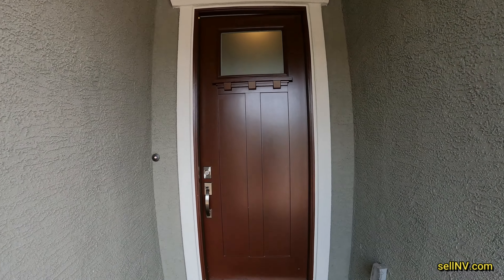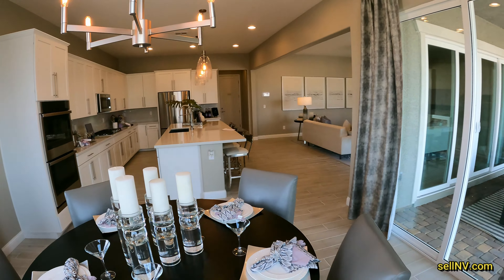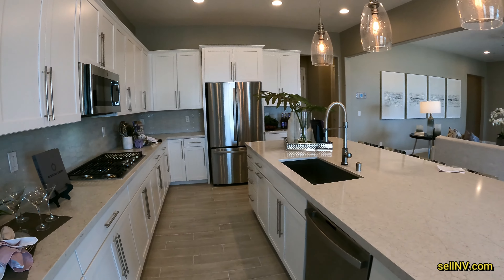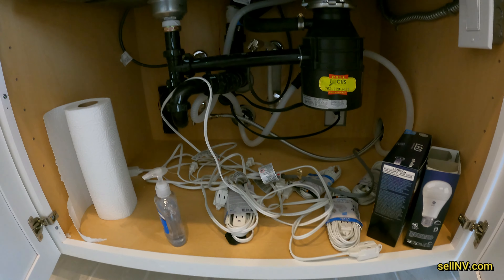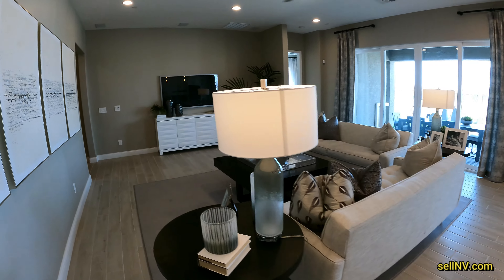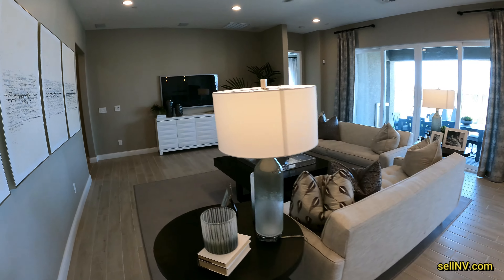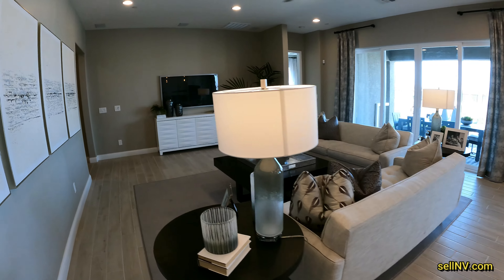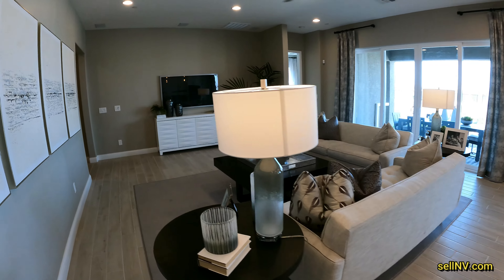Henderson New Homes For Sale - Andante at Cadence - Patterson - Richmond American Homes - 584,950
Signature Real Estate Group
S174848